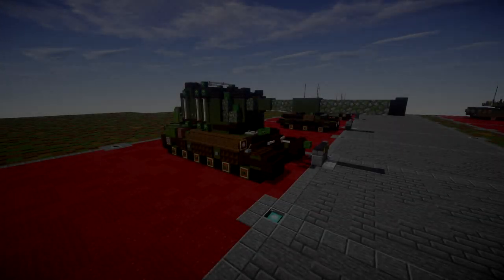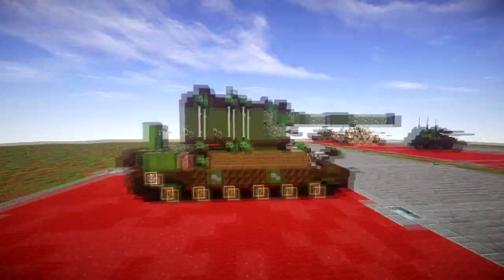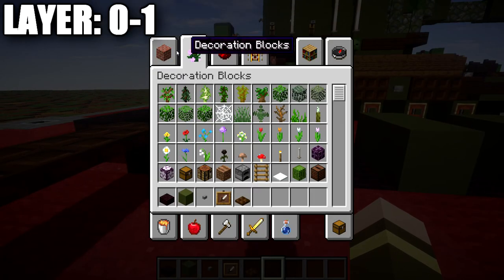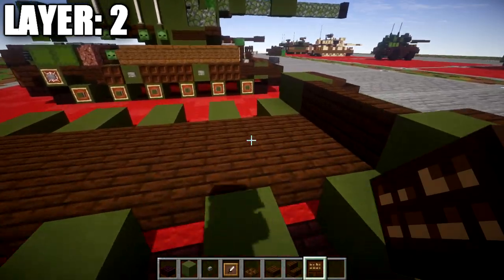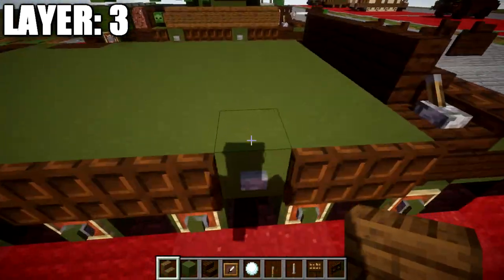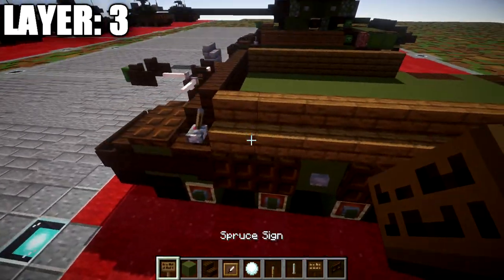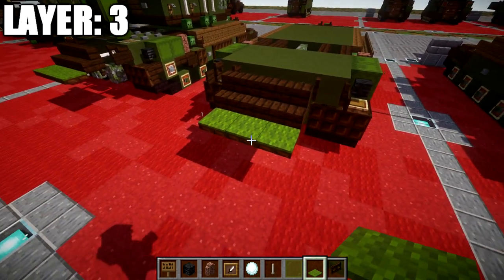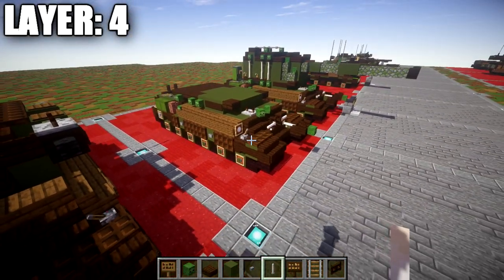Minecraft: Cold War FV4005 | Self-Propelled Gun Tank Tutorial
HELLO LADIES AND GENTLEMEN! Welcome back to another Minecraft tutorial. Today we will be building the FV4005 self-propelled gun tank. Enjoy the tutorial!

CURRENT SUPPORTERS:
-Brock Cherry
-TrenchFighter8
-DerekFrostWestbrook
-Fernand Weinchter
-BrickBros2016
-Jerick Barnes
-ZPro Warfare
-Wolfy

TEXTURE AND SHADERS PACKS:
►Texture Pack: Minecraft Default Pack
►Shaders Pack: Continuum 1.3
►Game Version: 1.14.4